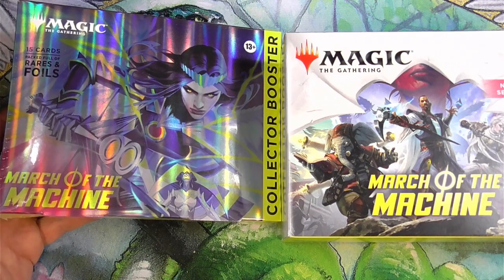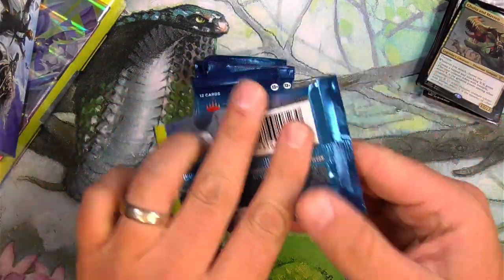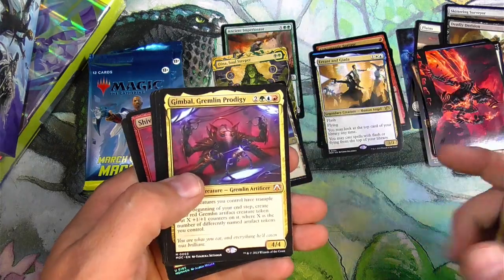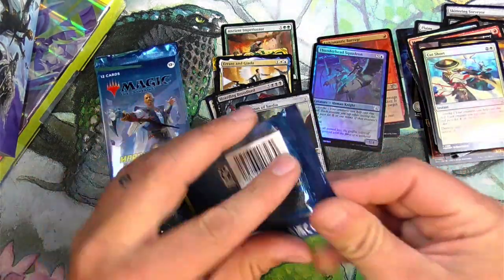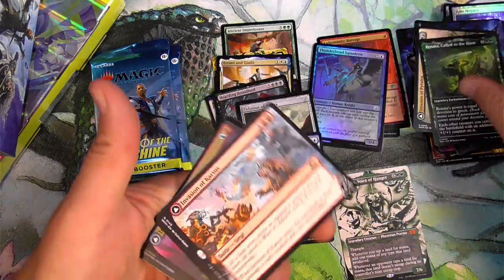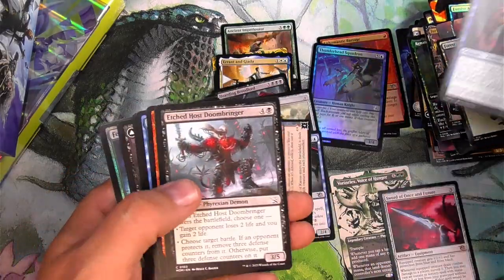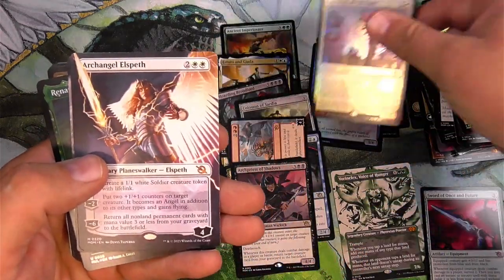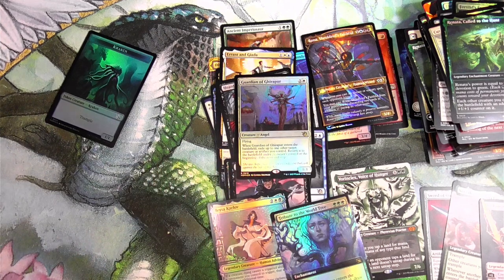March of the Machine Mythic Unboxing BUNDLE